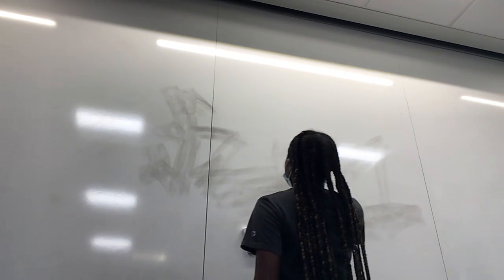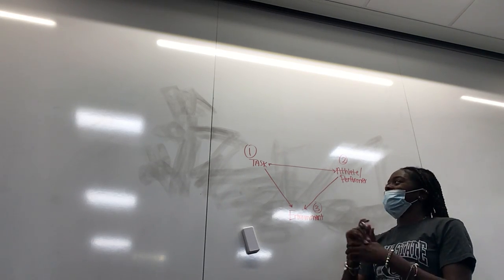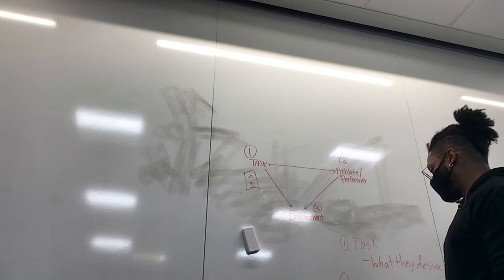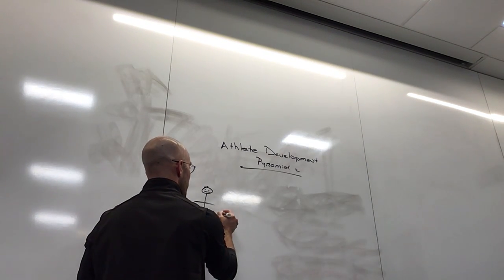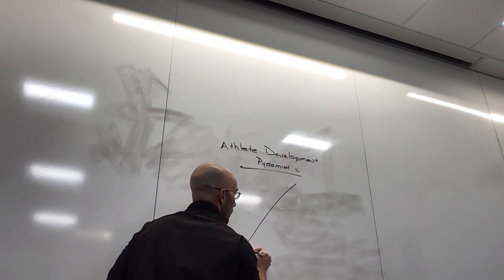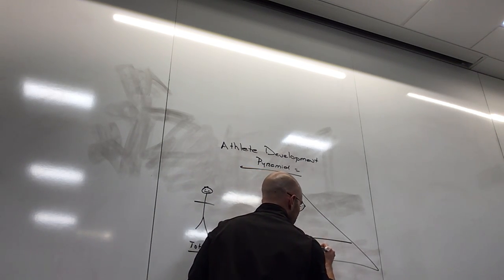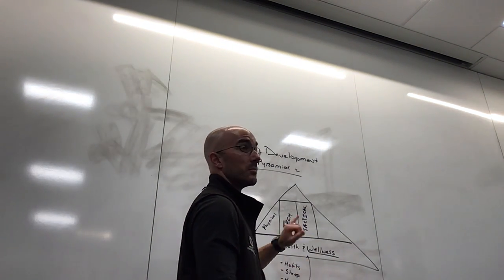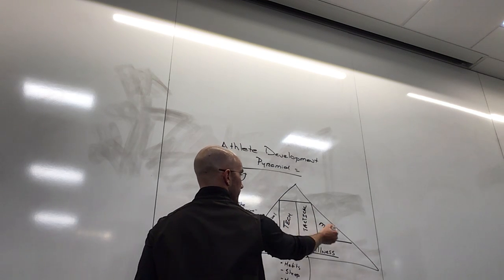SUM21 Internship Seminar: Holistic Athlete Development